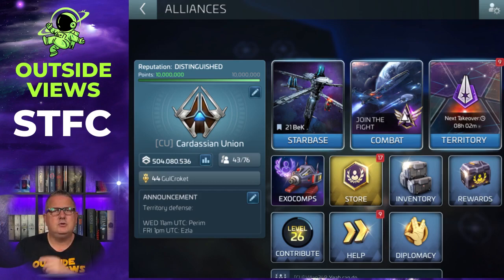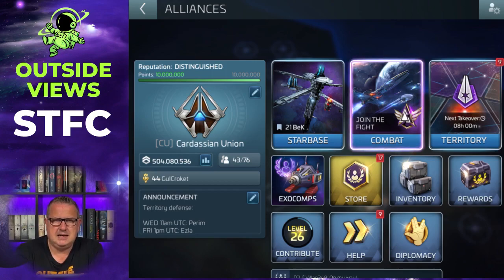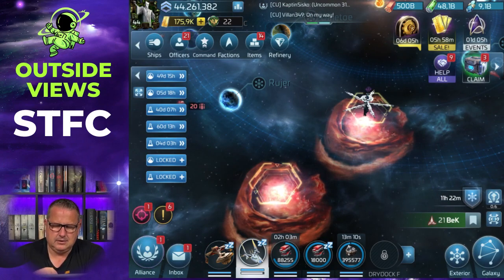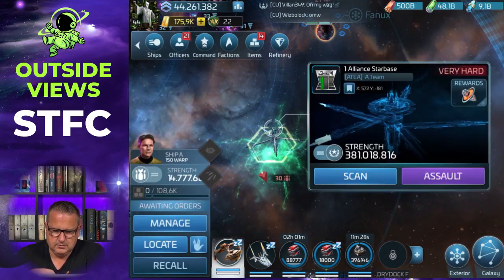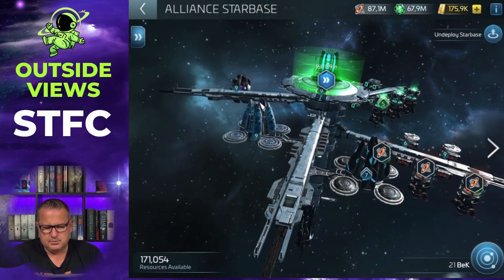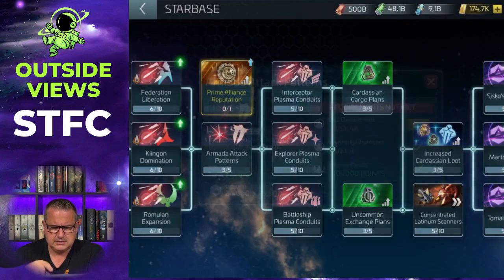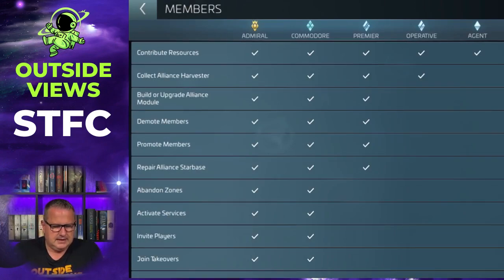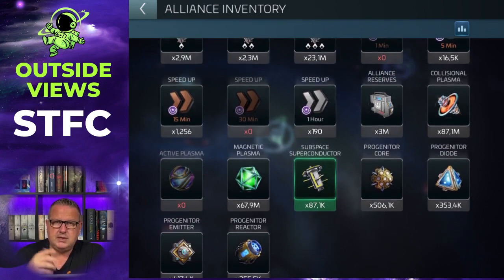STARBASE | Ships | Star Trek Fleet Command | Outside Views STFC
Scopely introduced a lot of nice stuff – among them is the STARBASE. In this Video I introduce you to this topic in Star Trek Fleet Command.

With your support you can help improve your YouTube experience on Marc´s channel with outside views and help continue the work as a small YouTube Creator.